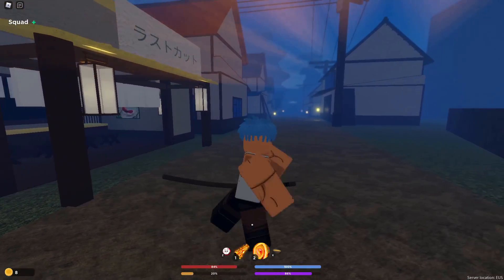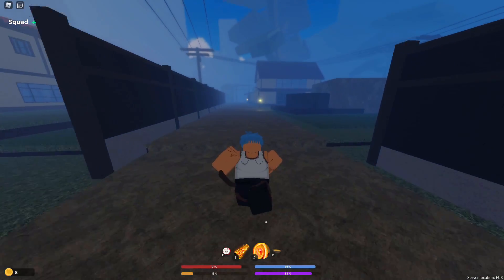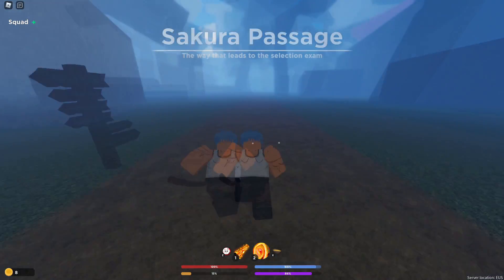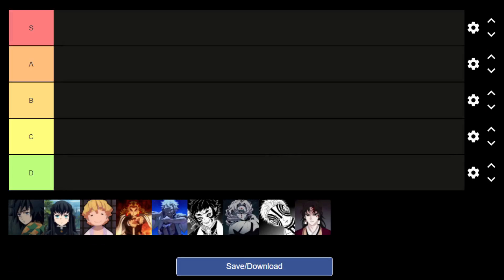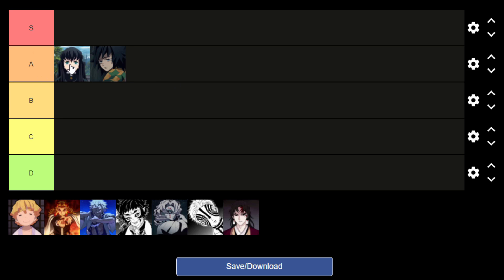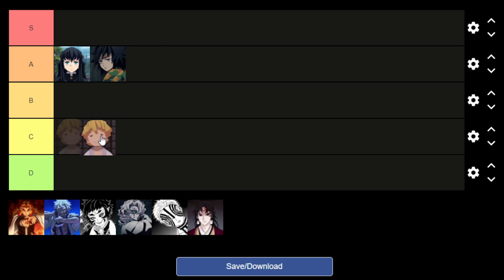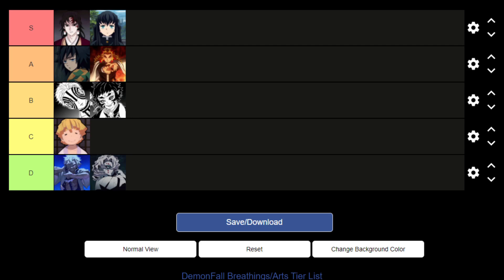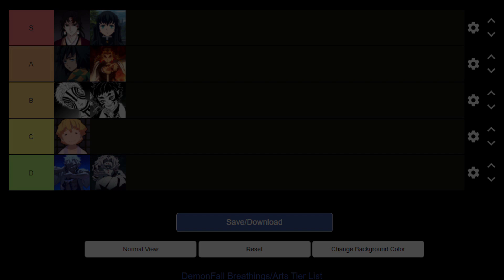My DemonFall Breathing/Demon Art Tier List | The Best Breathings And Demon Arts | Roblox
Credits:
Intro Makers: scale, arcy, sitiro
Banner Maker: nhat